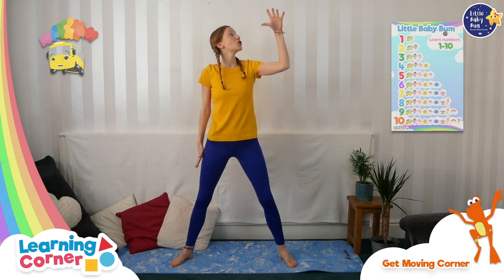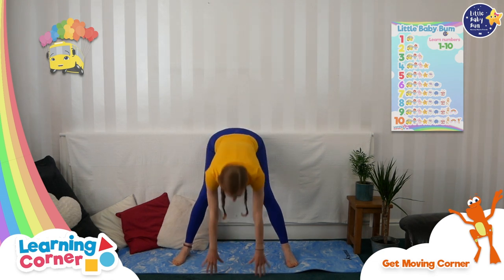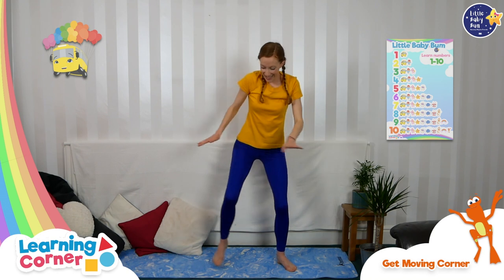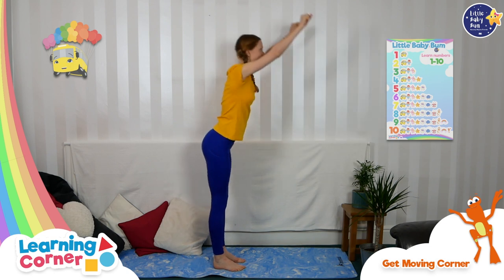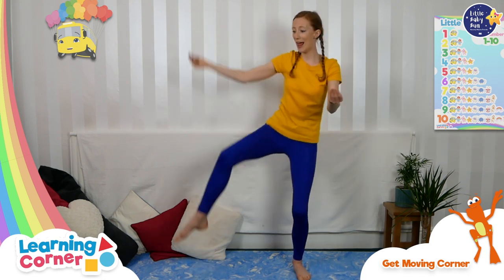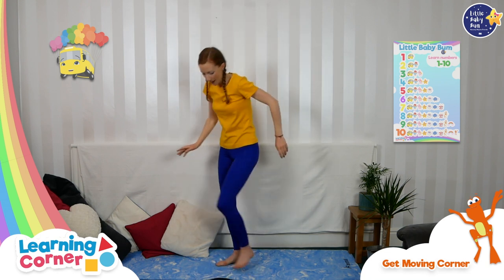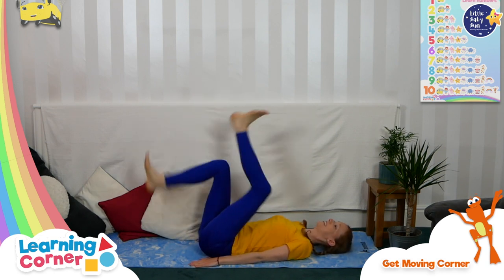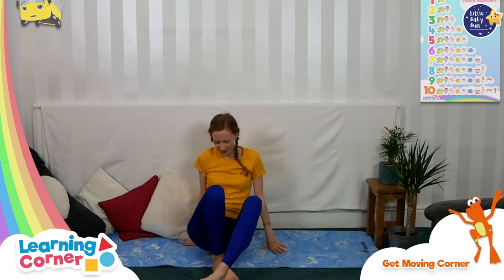Yoga for Kids - At Circus Song | Get Moving Corner| Learning Videos For Kids | Homeschool Cartoons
The best learning videos for children on YouTube- stunning and colorful 3D animations in beautiful HD.

Learning Corner channel is a virtual educational and fun classroom for preschoolers to access from the comfort of their own homes and to ensure that your kids are continue their studies safely from home yet with much fun with our content.

This channel is developed for kids age 1-4 but loved by children and parents alike, Little Baby Bum supports social skills, strengthens the bond with parents through song, stimulates vocabulary and memory.

Choose your learning corner and learn new skills and activities, nursery rhymes and family fun every week.

Our mission: The aim of our content is to inspire and engage kids, expanding their worlds and minds through relevant and fun educational cartoon videos .